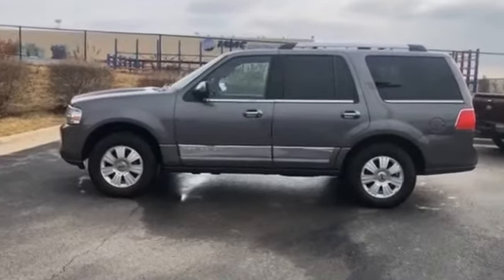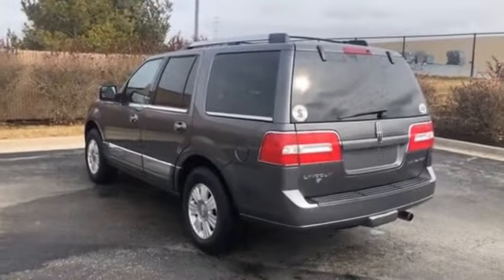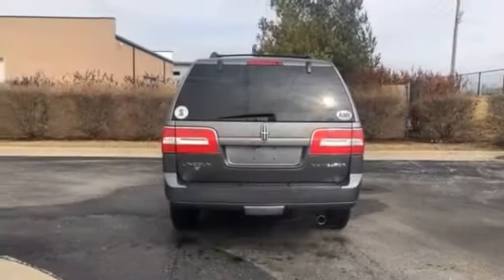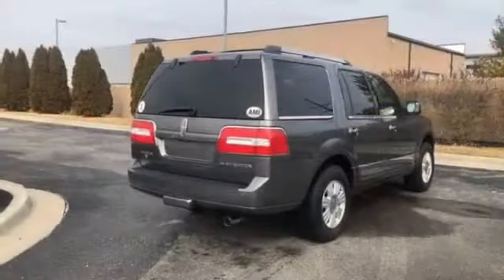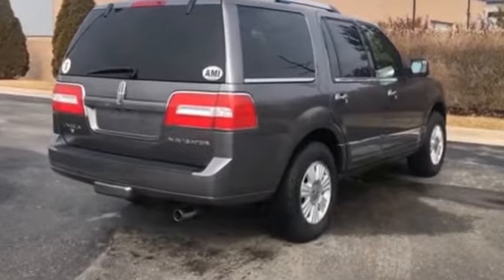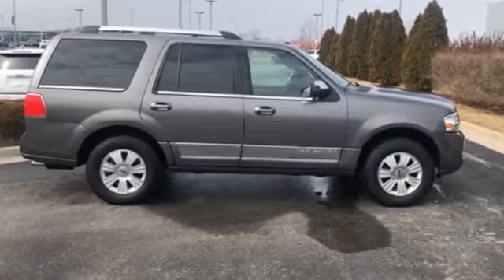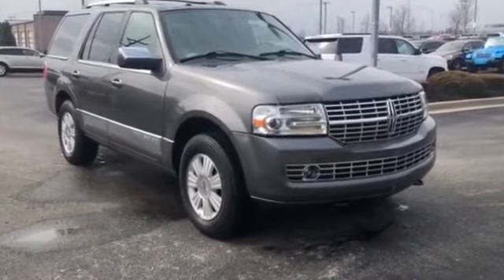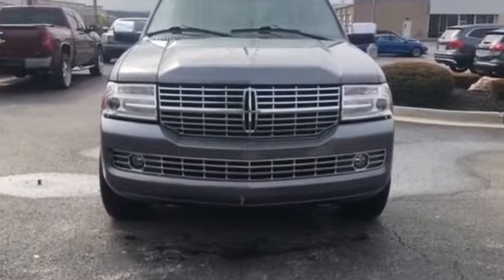Used 2014 LINCOLN Navigator Kansas City MO, Grandview MO, Belton MO, Overland Park KS, Leawood KS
2014 LINCOLN Navigator  5LMJJ2J58EEL07782 Video